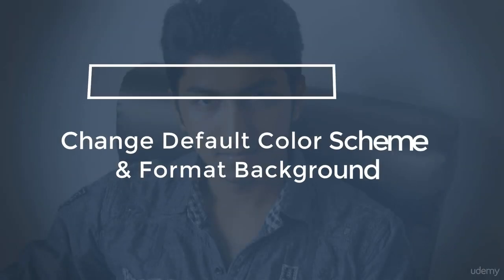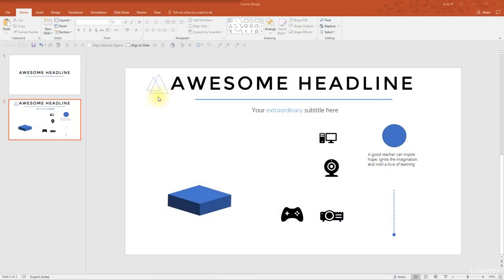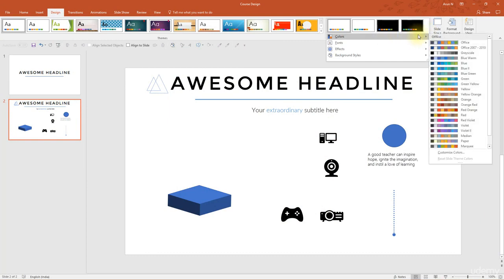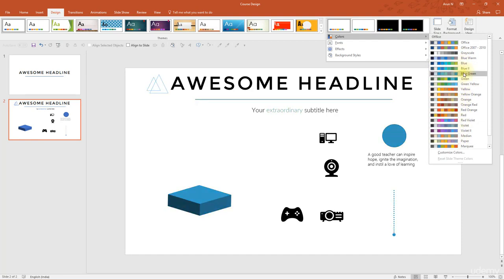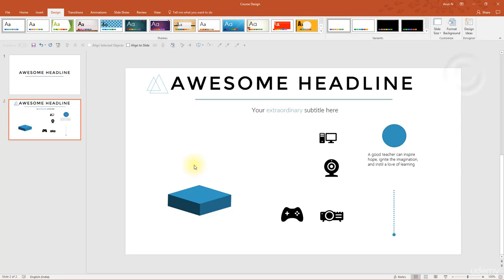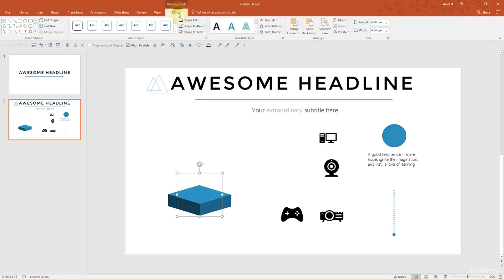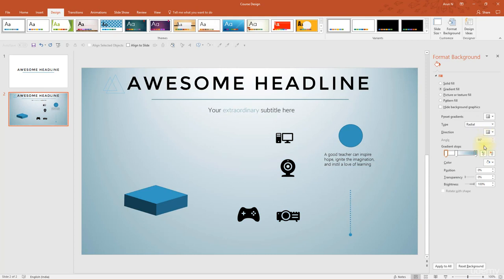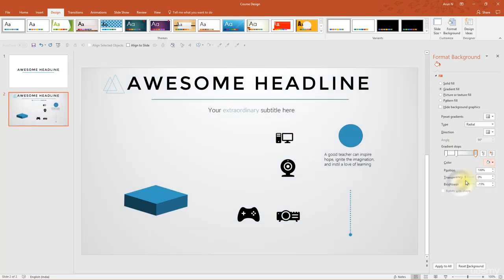How to Format Background & Change Default Color Scheme in PowerPoint